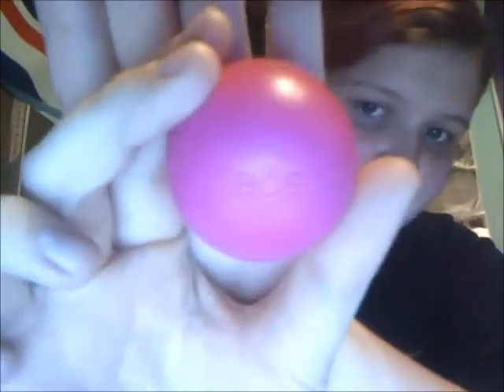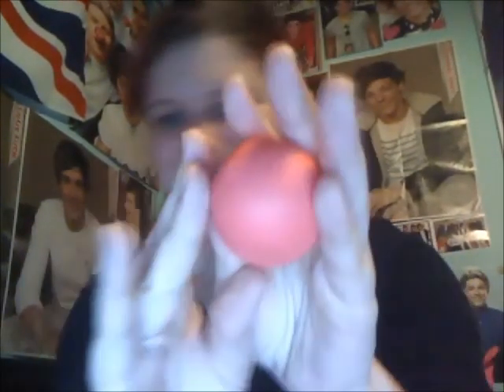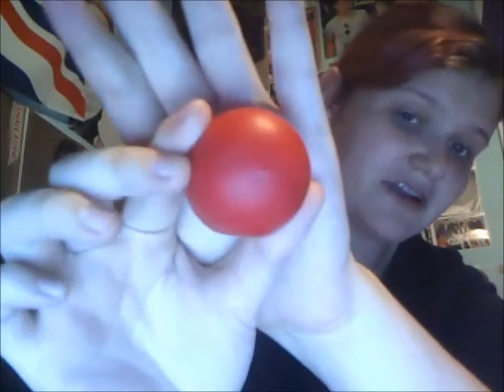Limited Edition Eos (A Ray Of Holiday Sunshine)